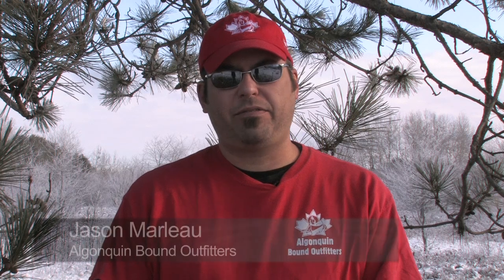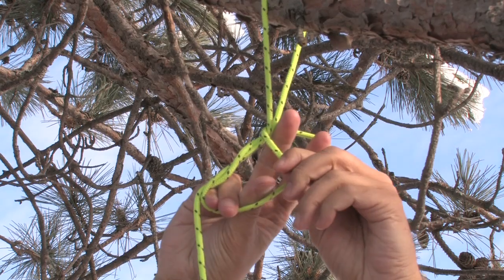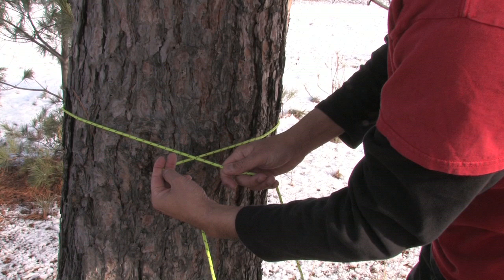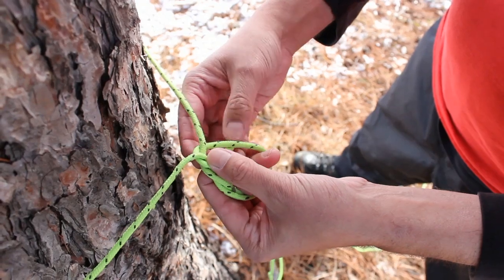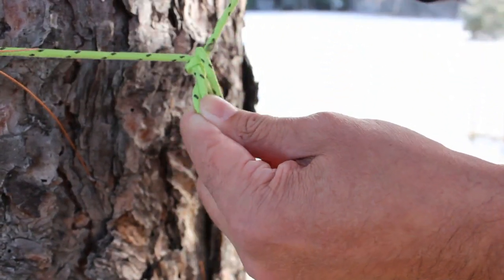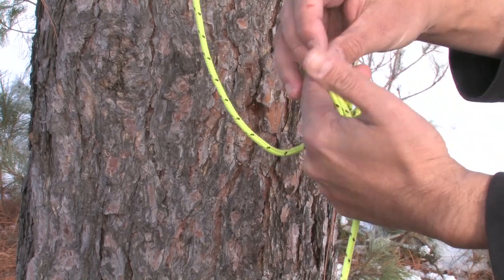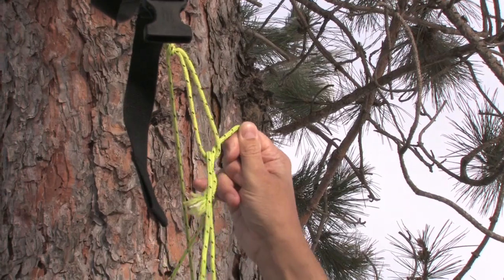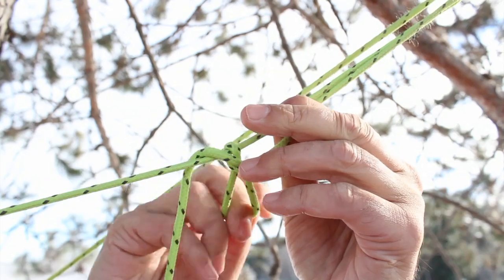Two Knots Every Camper and Paddler Should Know | Skills | Canoeroots | Rapid Media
Jason Marleau from Algonquin Bound Outfitters just south of Algonquin Provincial Park, Ontario, shares easy to remember ways to tie these two essential knots every time. Discover more great skills and techniques, as well as expert gear reviews, at Canoeroots magazine